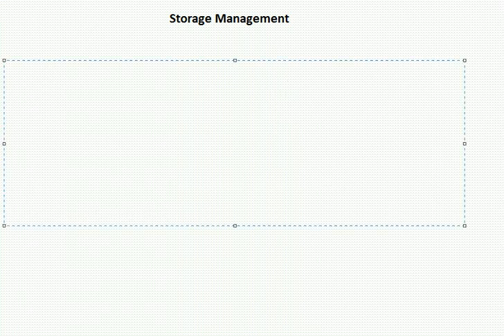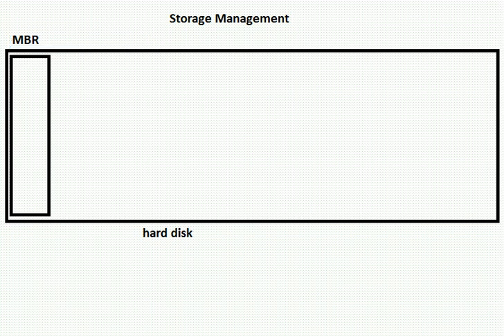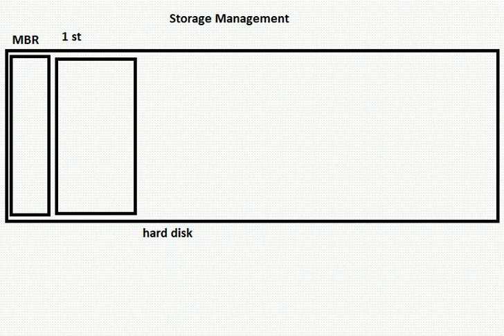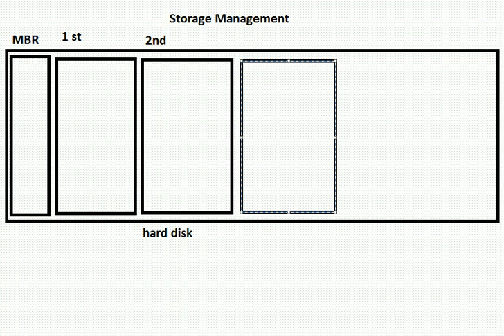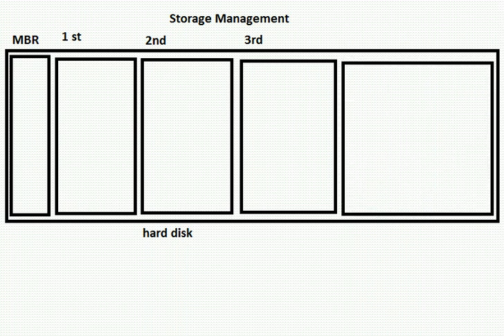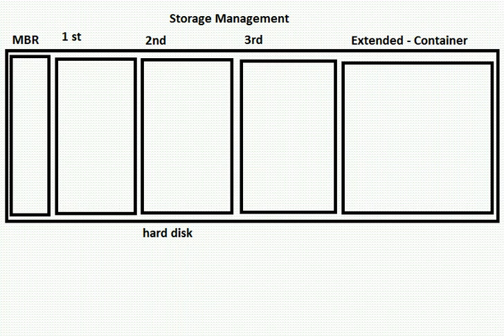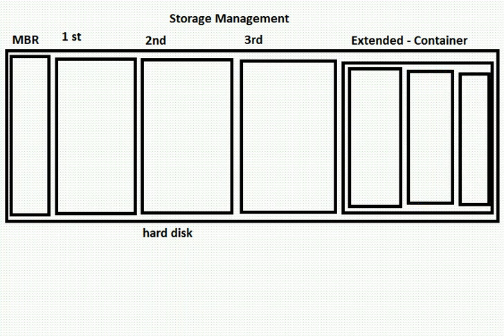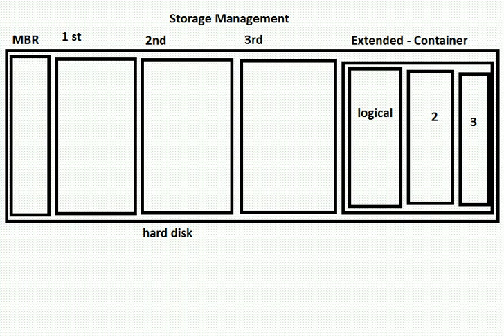rhcsa_storage_001